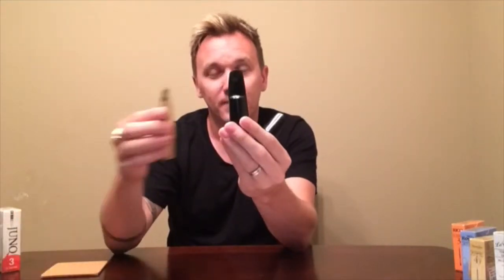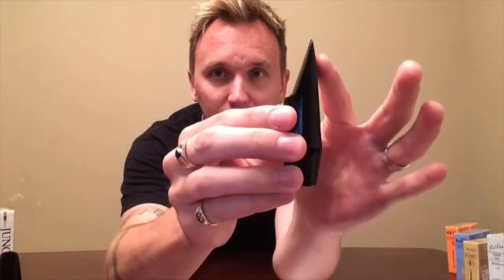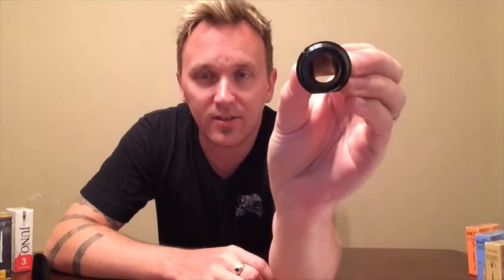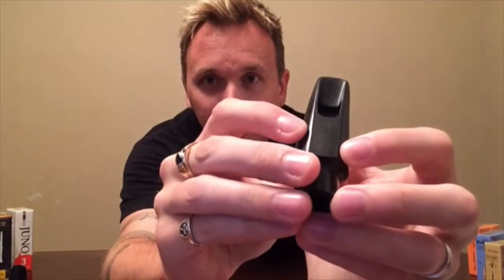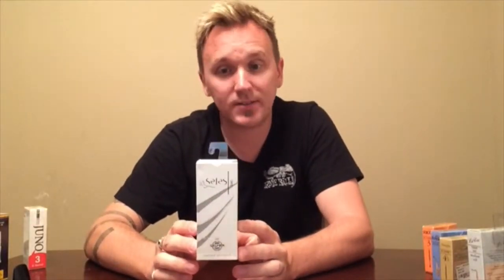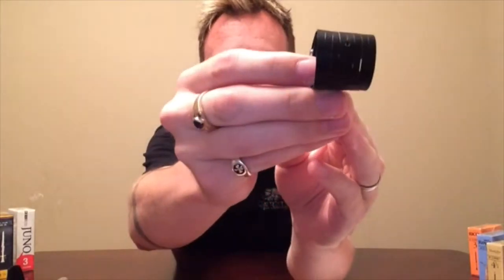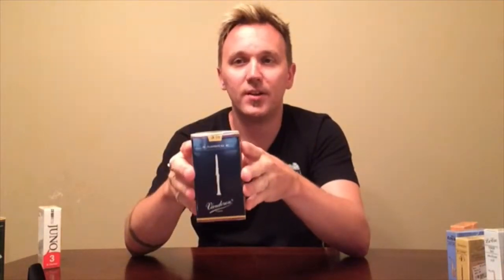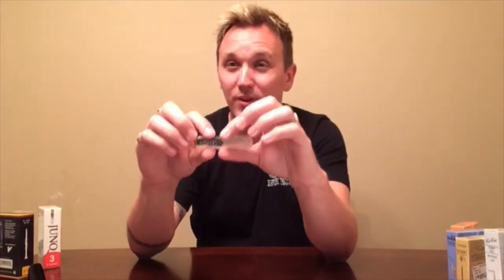Woodwind Mouthpieces & Reeds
Training video for Woodwind Mouthpieces & Reeds